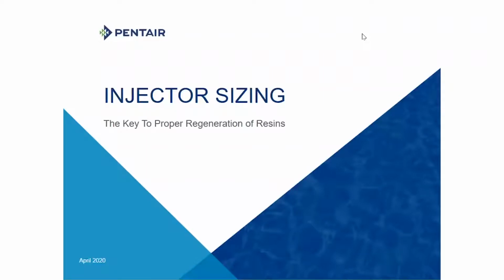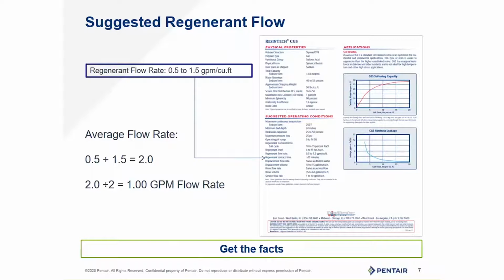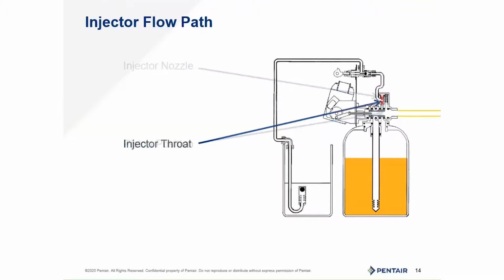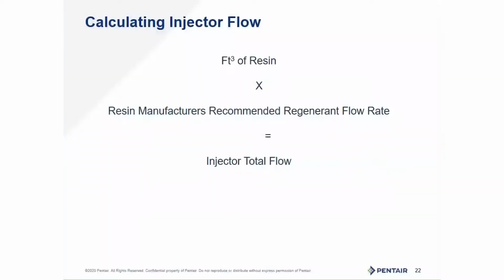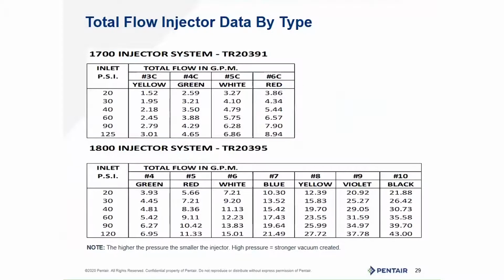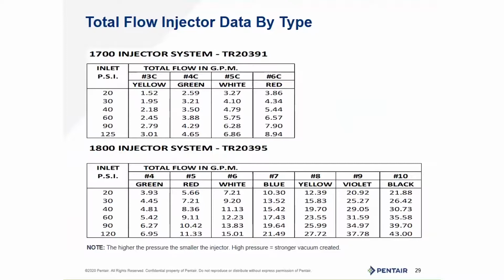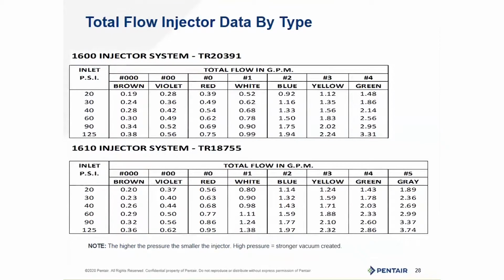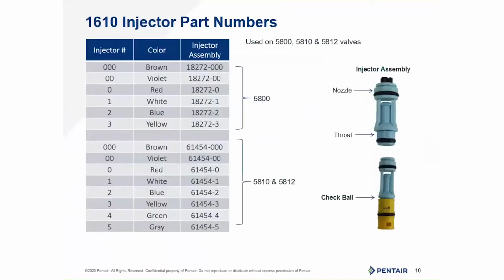Injector Sizing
The key to proper regeneration of resins
Injector flow during brine draw and slow rinse